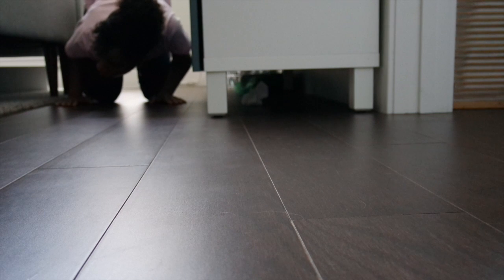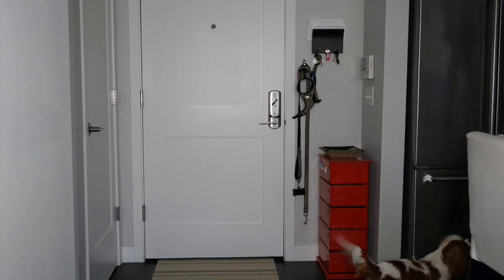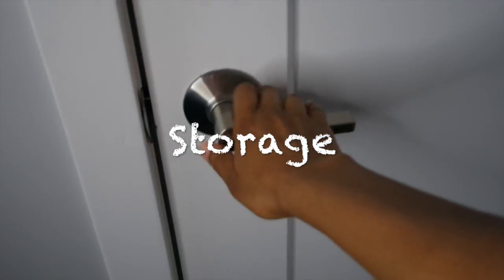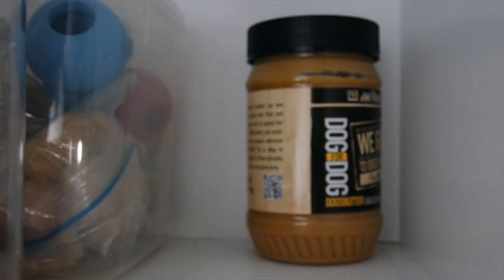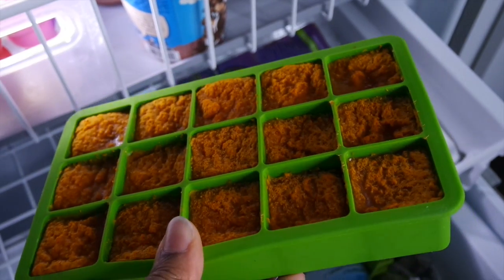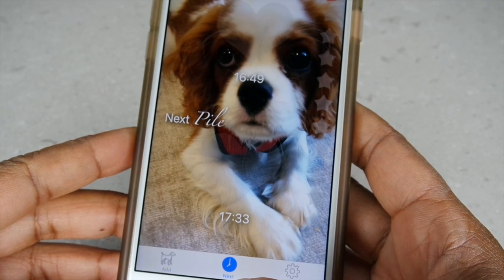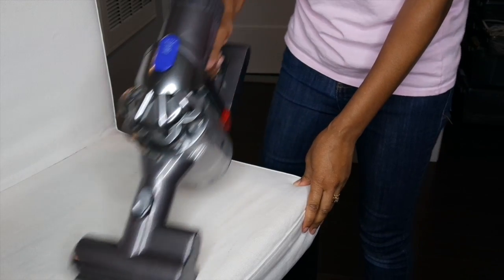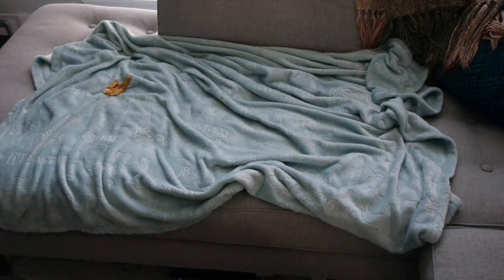Is your Home Ready for a Puppy? | ORGANIZING FOR DOGS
If you are thinking about getting a new puppy, keeping an organized and clean space can be a challenge. I want to share the things that I've learned with you about how to keep my house neat and tidy while my little baby is growing up. I hope you enjoy these tips and find some of these helpful!